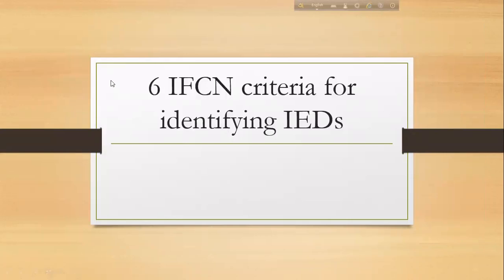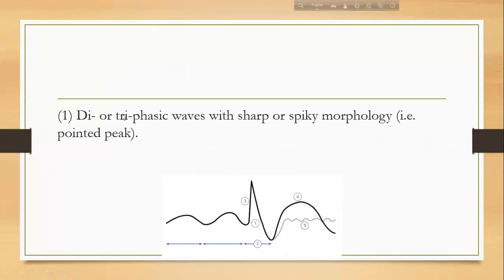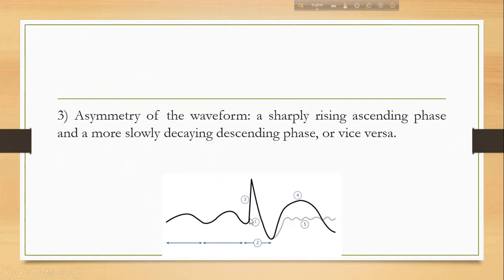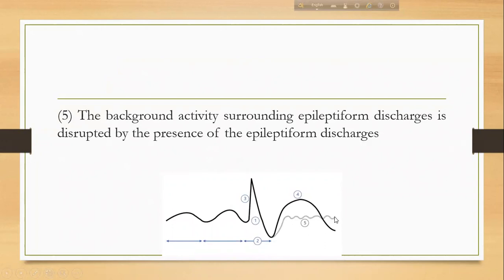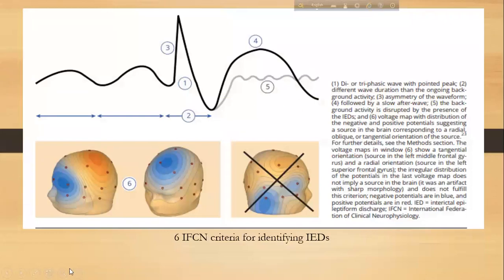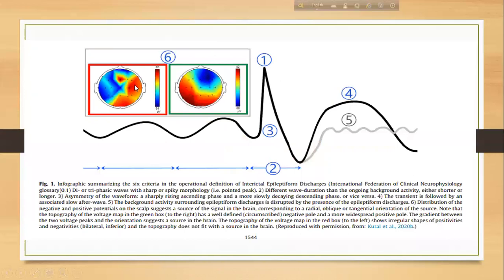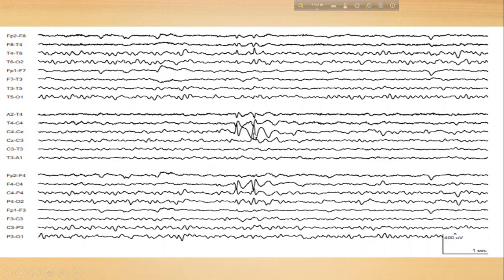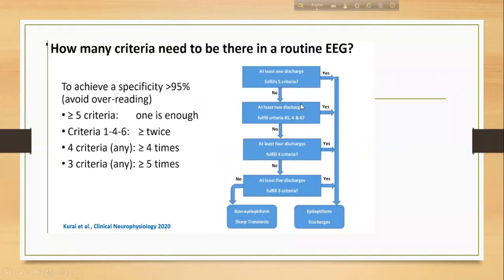IFCN criteria for IEDs